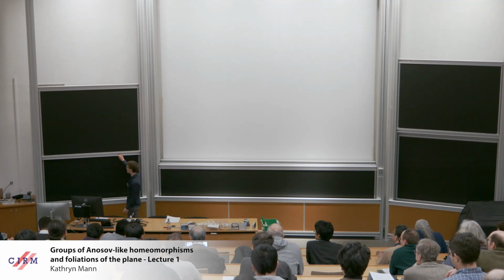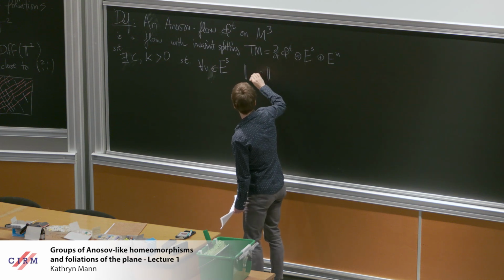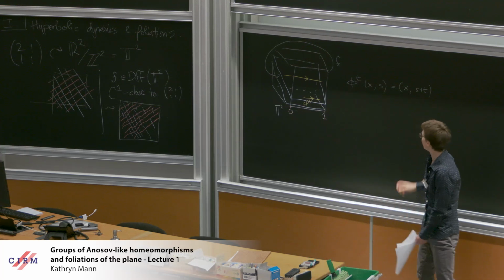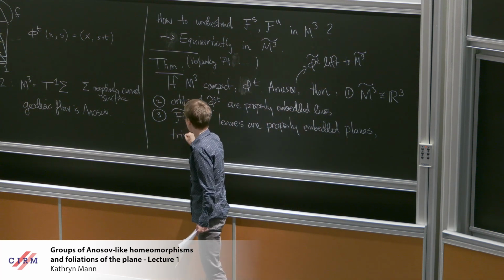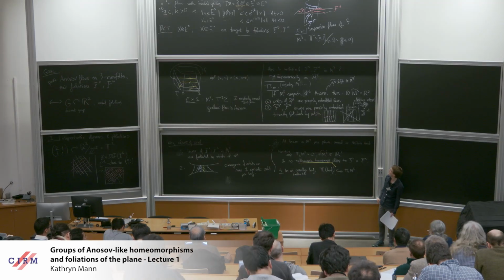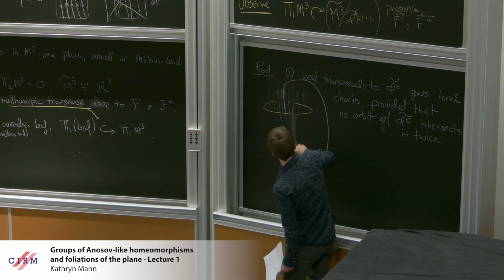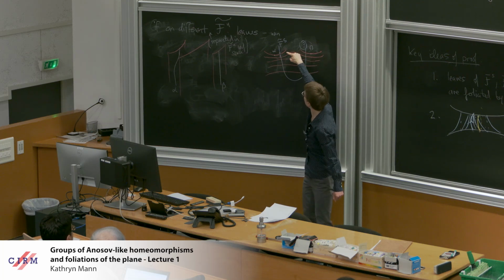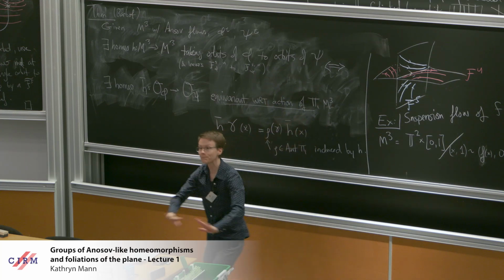Kathryn Mann: Groups of Anosov-like homeomorphisms and foliations of the plane - Lecture 1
A theorem of Barbot (building on work of Ghys, Haefliger and others) says that Anosov flows on 3-manifolds are classified up to orbit equivalence by the data of a pair of transverse foliations of the plane and an action of the fundamental group of the 3-manifold. In recent work with T. Barthelmé, as well as C. Bonatti, S. Fenley and S. Frankel, we have been developing an abstract theory of Anosov-like group actions of bifoliated planes, applicable both to the study of flows and as an interesting class of foliation-preserving dynamical systems in its own right. This minicourse will explain some of this theory and the connections between flows and group actions in dimensions 1, 2 and 3.

CONFERENCE
Recording during the thematic meeting : «Foliations and Diffeomorphism Groups » the December 09, 2024 at the Centre International de Rencontres Mathématiques (Marseille, France)